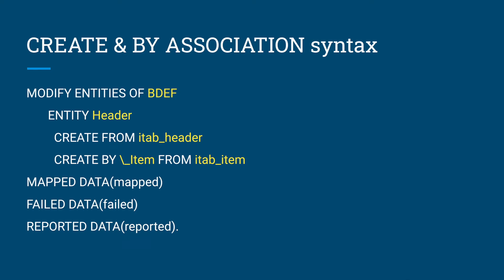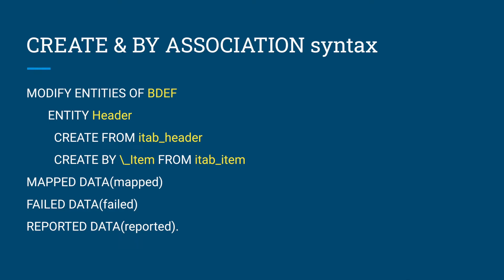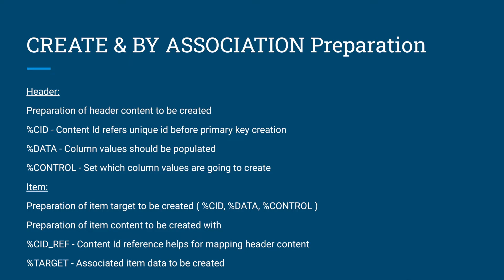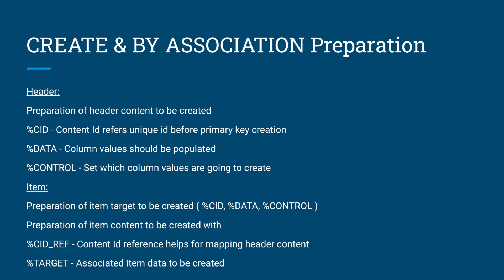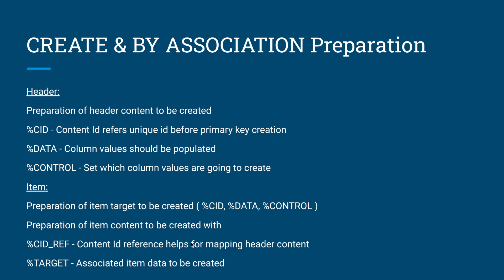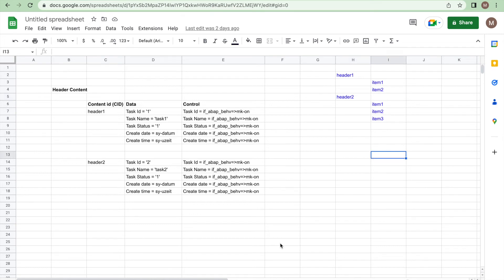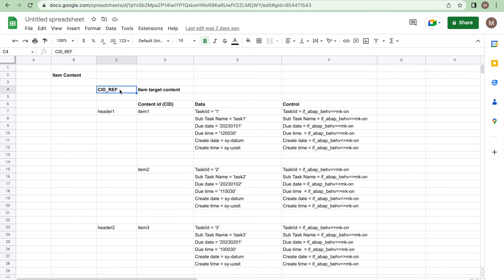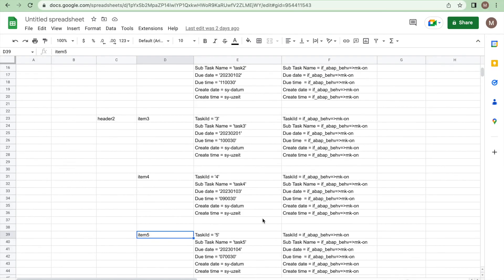RAP EML - Create & Create By Association Introduction | ABAP Restful Programming Model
We have discussed about READ & BY ASSOCIATION EML and how that works, Similarly we have an CREATE & BY ASSOCIATION EML which helps us to create new BO Instance header & associated item records easily.

Unlike other requests, for create we need to prepare the content for new instances of both header & items.

These are below parameters which needs to populated while preparing the content

For Header & Items:
%CID - Content Id refers unique id before primary key creation
%DATA - Column values should be populated
%CONTROL - Set which column values are going to create
For Items:
%CID_REF - Content Id reference helps for mapping header content
%TARGET - Associated item data to be created

This video provides introduction of Create & by association EML's but lets understand these characteristics with a demo in the next video